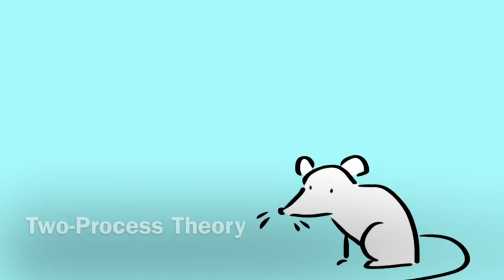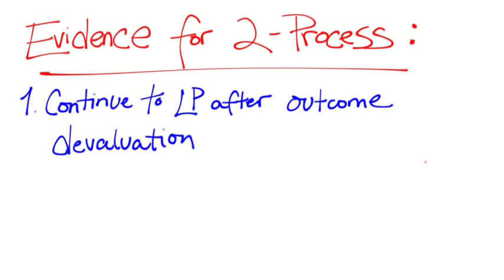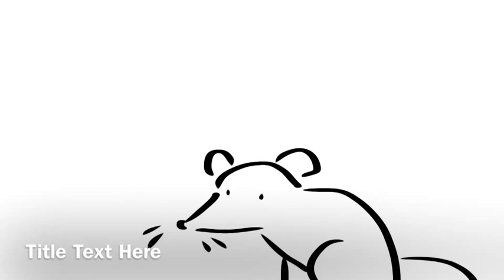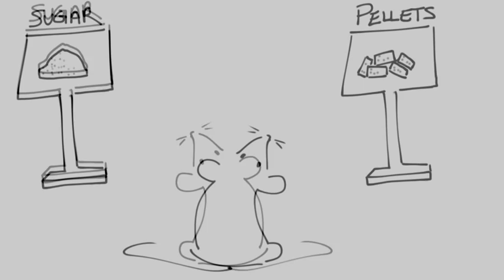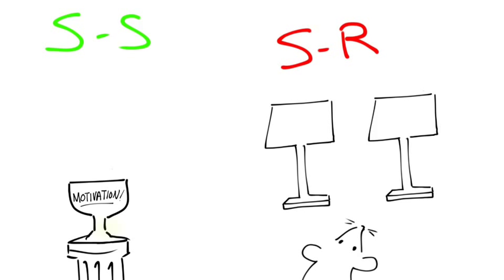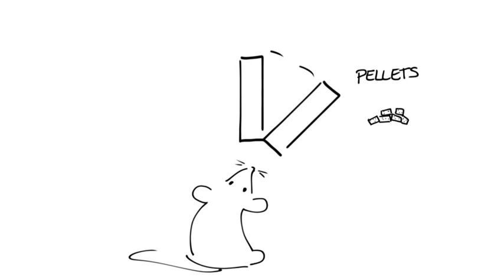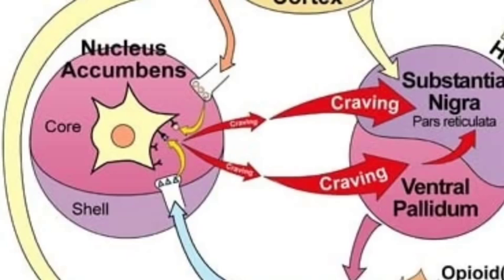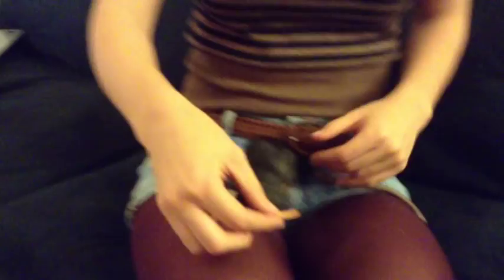Two-Process Theory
A summary of the behaviorist model of Pavlovian and instrumental  learning, the Two-Process Theory.